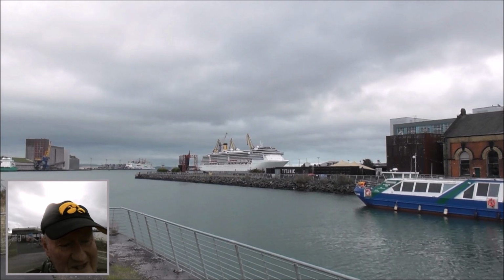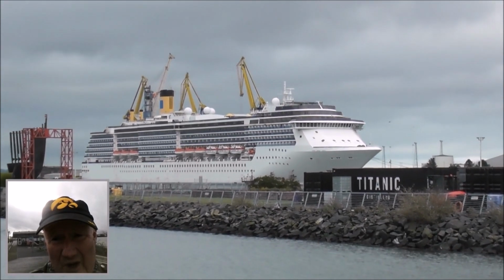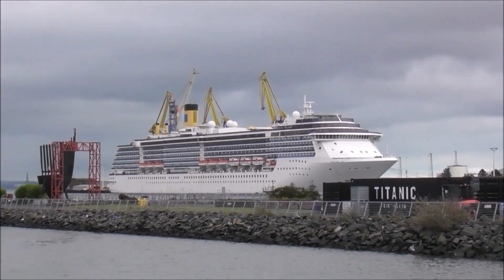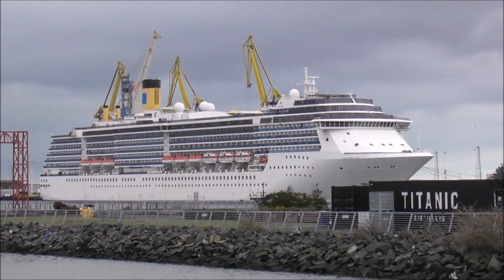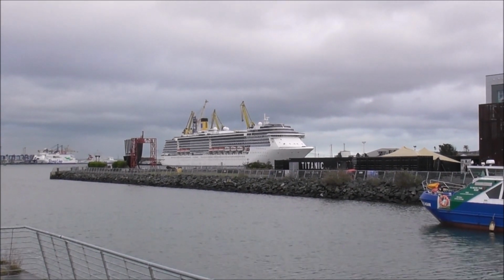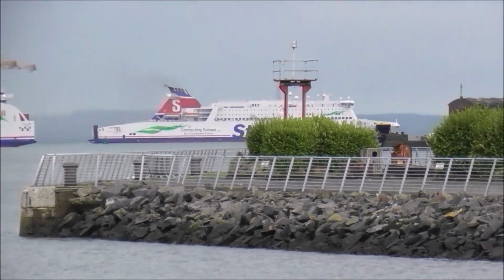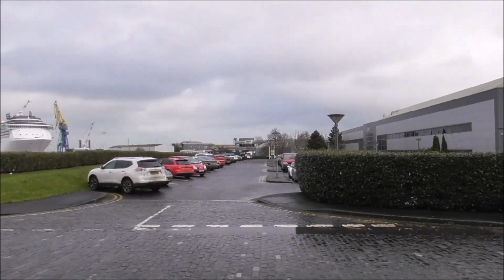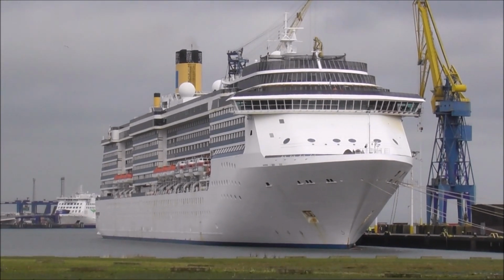Margaritaville At Sea Islander Cruise Ship Gets a Belfast Makeover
I'm down in the Belfast dockland to check out the pre makeover, cruise ship, the Margaritaville At Sea Islander. By this summer the MIA Islander will have undergone a huge transformation both inside and outside.
Margaritaville at Sea Islander is a Spirit-class cruise ship previously owned by Carnival Corporation & plc. She was built in 2000 by the Kvaerner Masa-Yards Helsinki New Shipyard in Helsinki, Finland as Costa Atlantica for Costa Cruises.
It's great to see Belfast Harland & Wolff securing this prestigious order. Let's hope that it will make way for many more similar refurbishment orders to be placed on Harland& Wolffs' order books.

Margaritaville At Sea Islander Cruise Ship
Tonnage 85,619 GT
Length 292.56 m (959 ft 10 in)
Beam 32.2 m (105 ft 8 in)
Speed 22 knots (41 km/h; 25 mph)
Capacity
2,114 passengers
(2,680 at full occupancy)
Crew 897